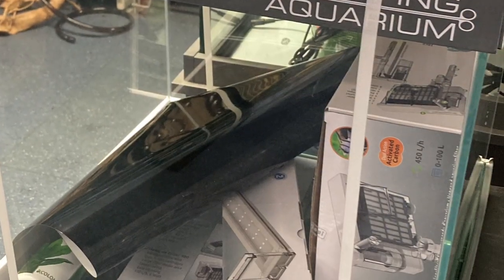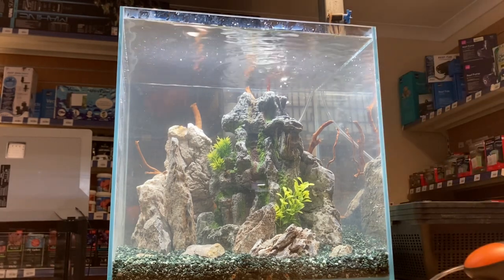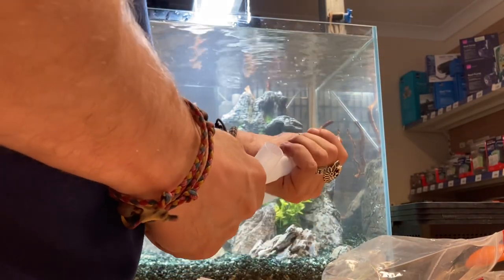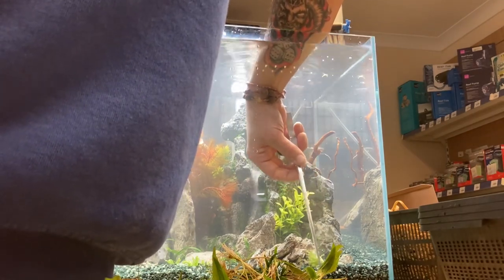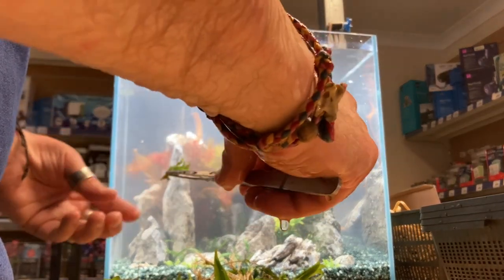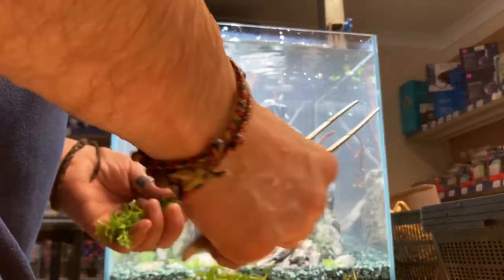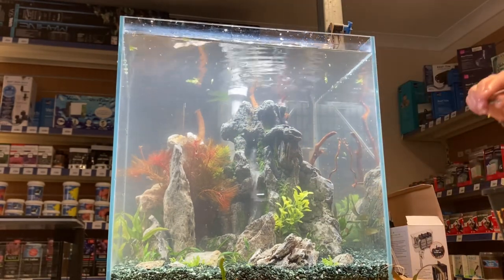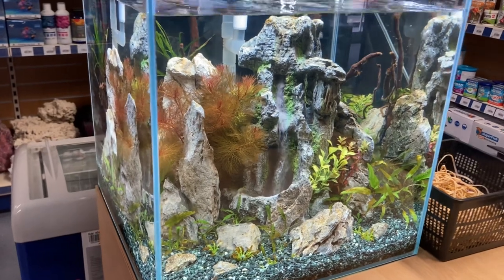youtube video #-7yfG_S1g5s